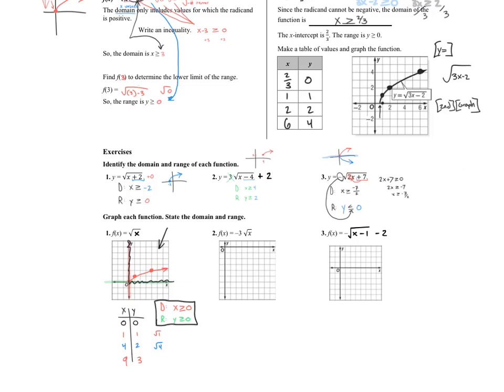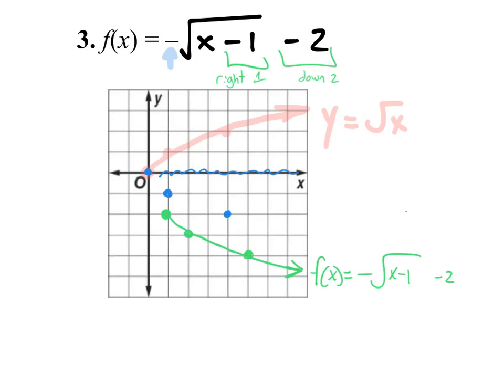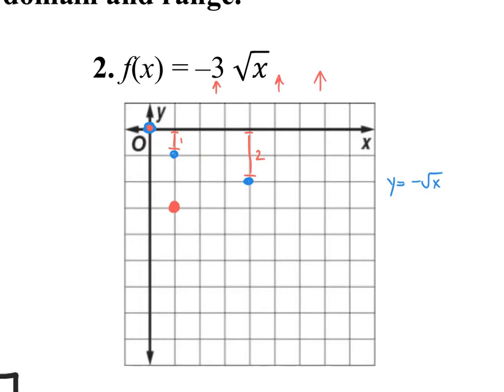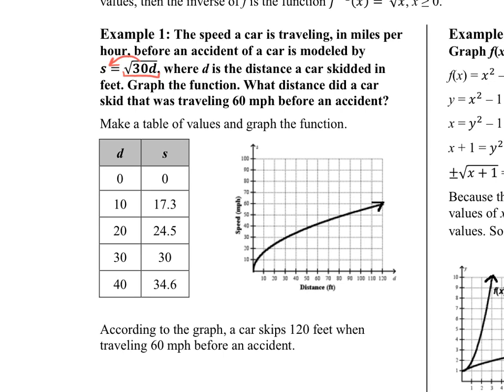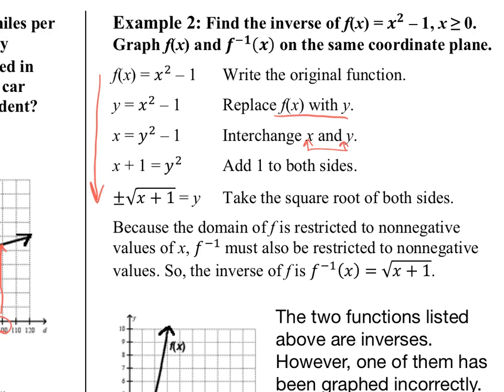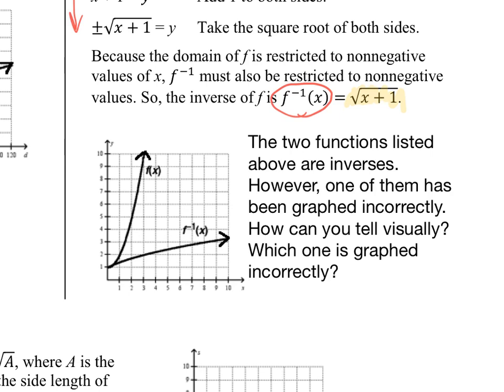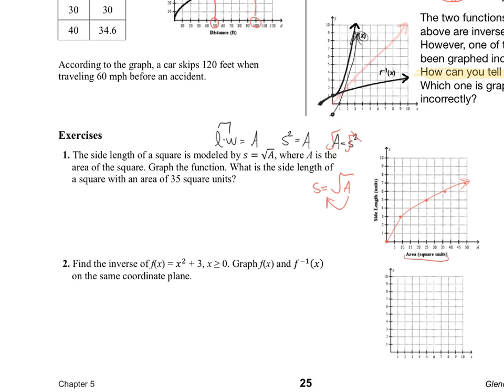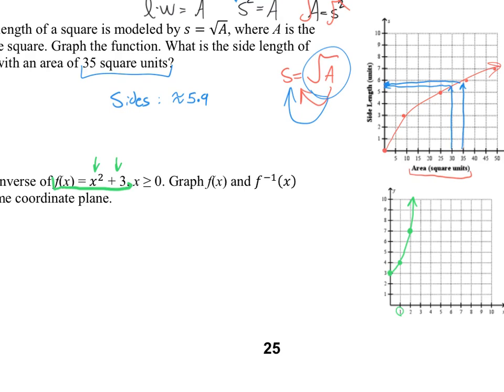5.4 graphing square root functions part 2